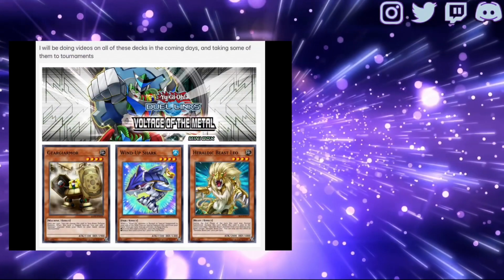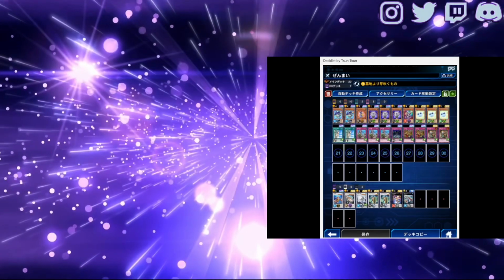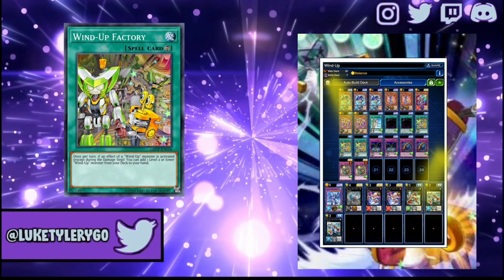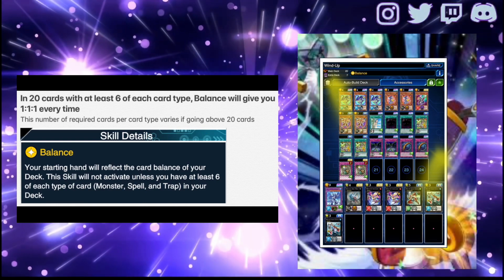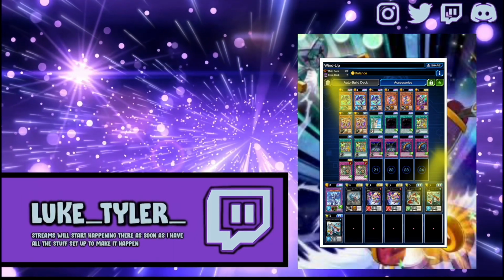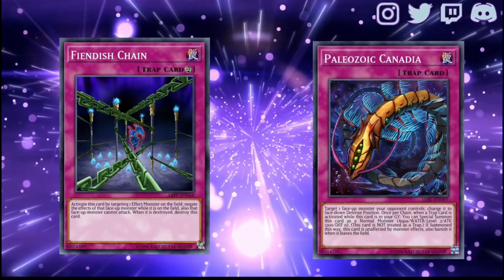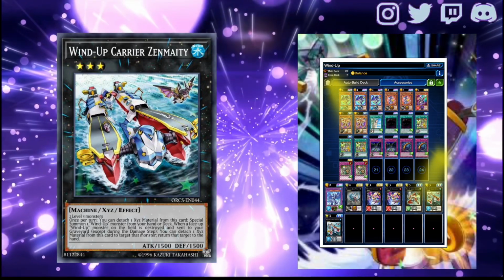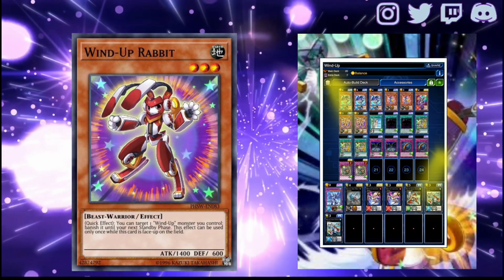King of Games Wind-Up! NEW Xyz deck! [Yu-Gi-Oh! Duel Links]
My King of Games Wind-Up (October 2020)

4:50 onwards - Gameplay
(Deck explanation up until that point)

More stuff in the days to come!

The Combos with What Grows in the Graveyard:
-Spore Combo (1 card combo for Carrier + Every):
- Normal Spore, special summon Dark Verger (that was put there by WGItG)
-Synchro summon Goyo Defender, use its effect to summon another one from your extra deck
-Overlay both Goyo to Xyz summon Wind-Up Carrier Zenmaity
-Use Zenmaity to summon Wind-Up Magician
-Special summon Spore from the graveyard with its effect by vanishing Dark Verger
-Tune Spore to Wind-Up Magician to Synchro Summon Fortune Lady Every
-Bulb combo is the same line of play except you summon Shark off Carrier

Pokemon Remix Music played through gameplay:
GlitchxCity - Pokémon Black and White: Prince N Final Battle Remix
GlitchxCity - Pokémon Sword and Shield: Marnie Battle Theme Remix [feat.Scottay]

(Will add details for the artist shortly)

Track: Spektrem - shine
Follow Jesse Warren (Spektrem):

Track: Yu-Gi-Oh! Duel Links - Yusei Fudo theme

Track: Yu-Gi-Oh! Duel Links - Crow Hogan theme

Track: Yu-Gi-Oh! Duel Links - Jack Atlas theme

Track: Call of the North

Track: Vanze - Forever
(Will add missing media links shortly)

Track: Jani together
Track: OLWIK Villain

Will add links for the last two shortly